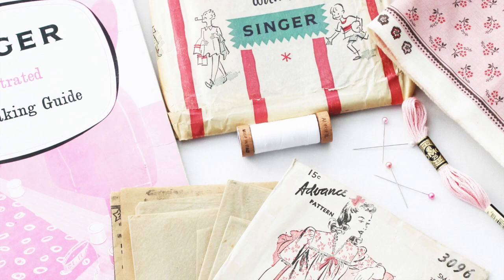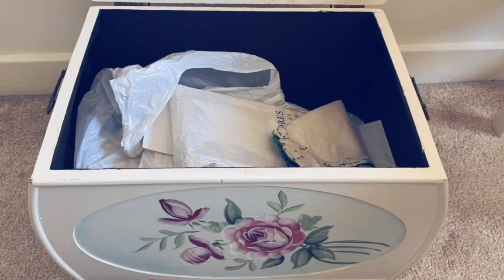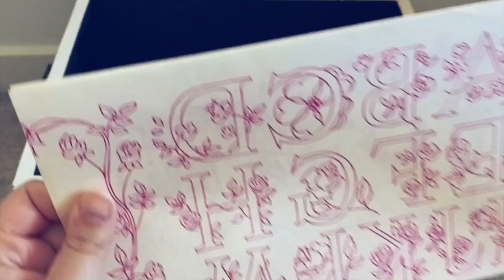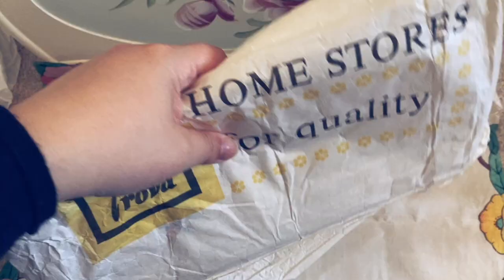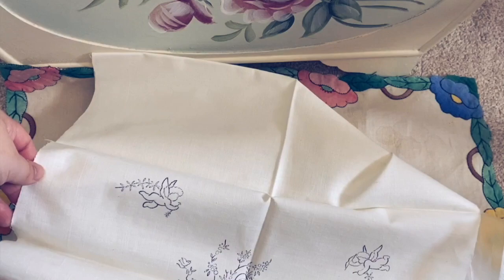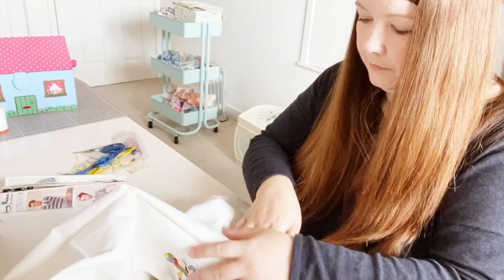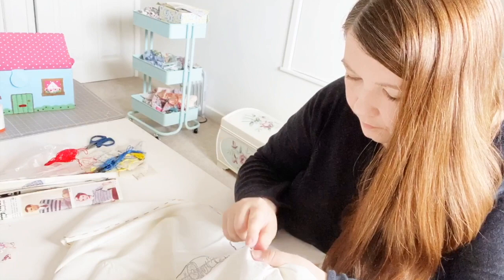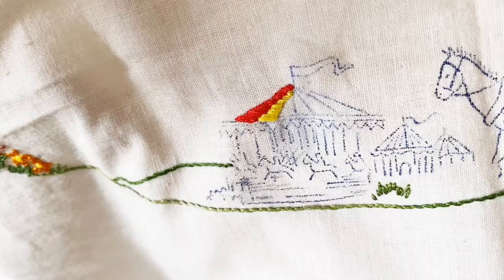A Journey Back in Time - Looking Through My Gran's Sewing Things and Stitching a Vintage Embroidery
Today I take you on a journey to look through just a few of my Gran's sewing things that she left to me. I love looking through vintage sewing patterns, magazines and embroidery transfers and seeing the designs of the past. This video takes an unexpected turn half way through as I decide to pick up my Gran's favourite piece that she didn't finish, and to stitch some of it myself, which was actually nerve wracking! I'm really interested in historical sewing, fashions and textiles from the past as well as textile restoration, so I hope you are too and that you enjoy this little journey I've been on.